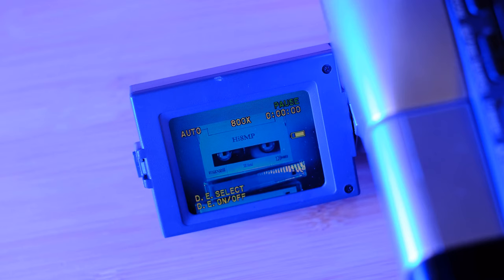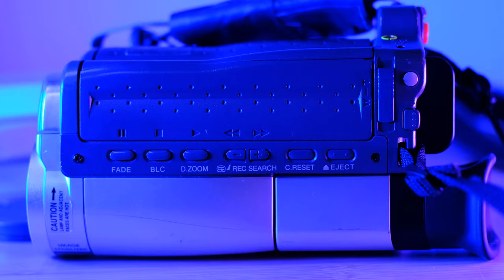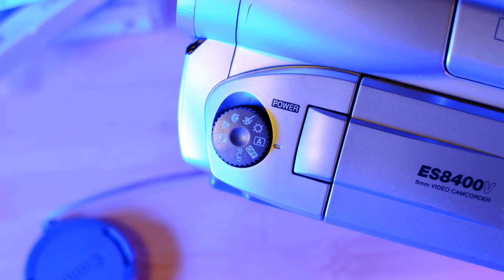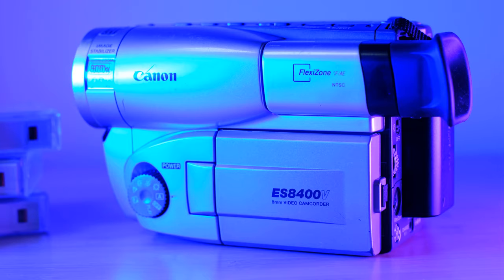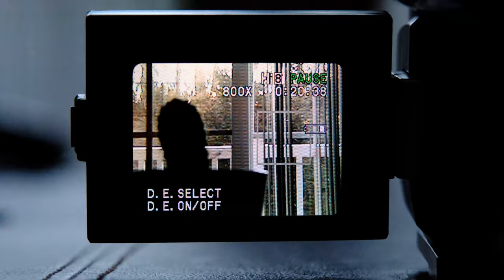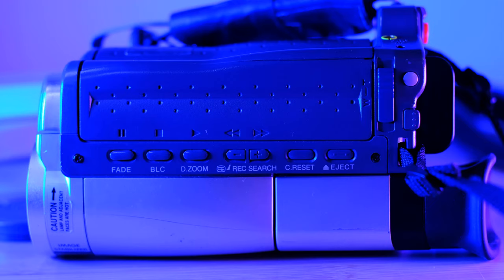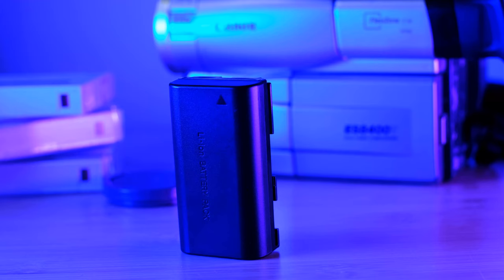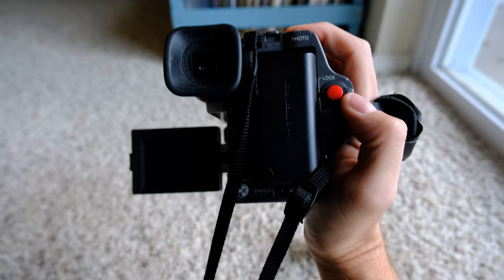The Best Camcorder for YouTube Videos & How I Use it in 2024 [Canon ES8400V Review]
Today we talk about my current obsession, my Canon ES8400V. It's a Hi-8 tape based camcorder from 2002. So why am I using it in 2021? (spoiler alert because it's cool and fun lol)

Sweet Lou Photography
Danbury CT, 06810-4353